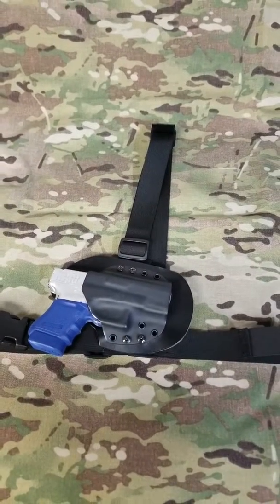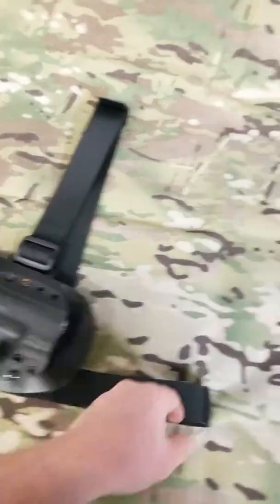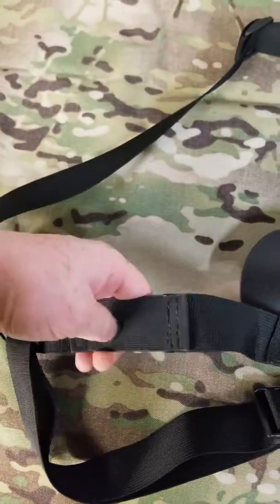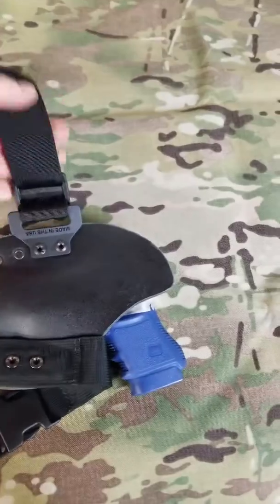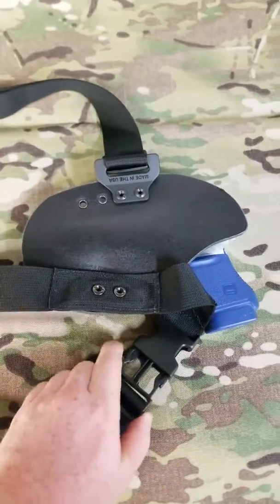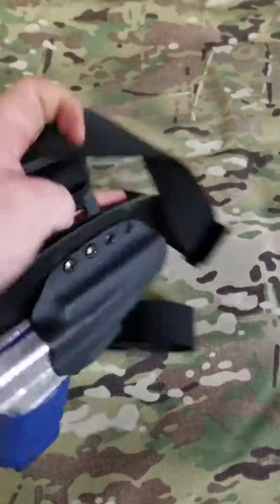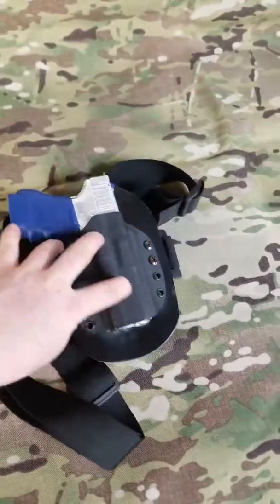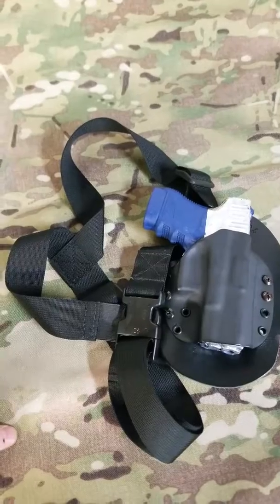Our Chest harness